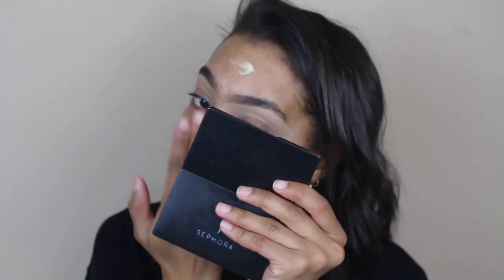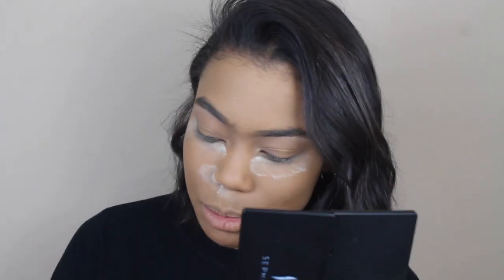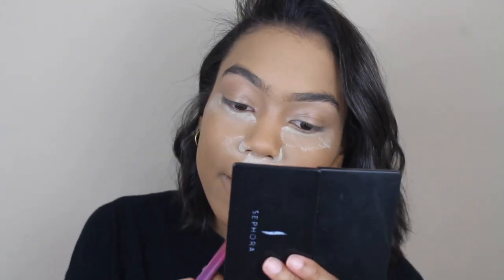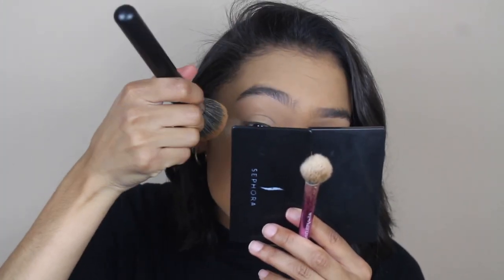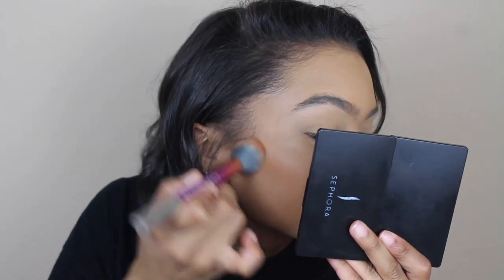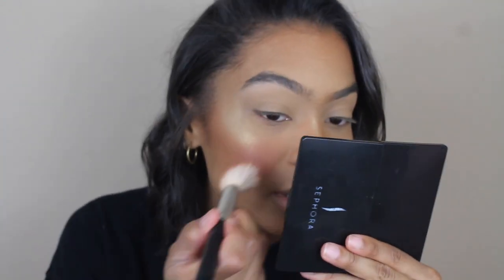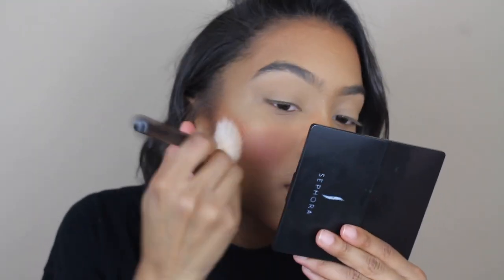Quick & Easy On The Go Makeup Tutorial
Hey Guys! Today I'm going to be showing you how you can create a simple yet beat makeup look when you're in a rush. It's quick and easy for beginners!

PRODUCTS
EYES :
-MAC Cosmetics : Pro Longwear Concealer "NC35"
-MAC Cosmetics : Art Library Palette "Flame-Boyant" [Color : "Samoa Silk"]
-MAC Cosmetics : Haute & Naughty Too Black Lash

-Jackie Aina X ABH Cosmetics Palette : [Colors : "Trust Issues" & "Soleil"] (As highlight.)
-NYX Cosmetics : Tame & Frame Tinted Brow Pomade "Espresso"
-MAC Cosmetics : Prep + Prime Setting Spray "Original"

LIPS :
-MAC Cosmetics : Dazzleglass "Get Rich Quick"